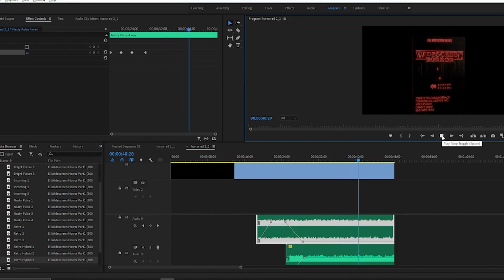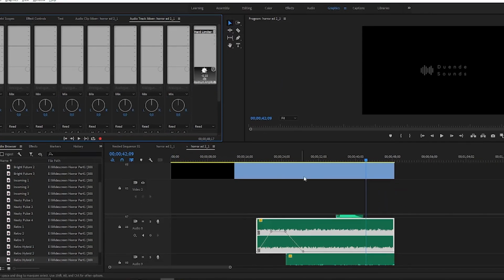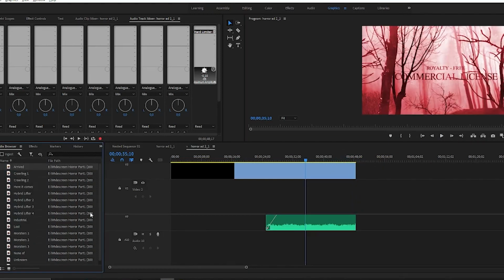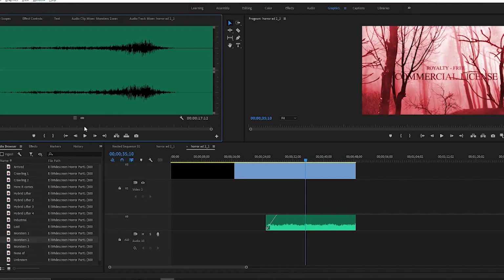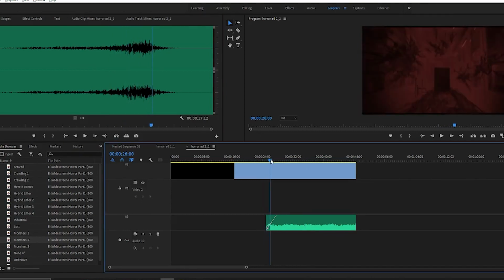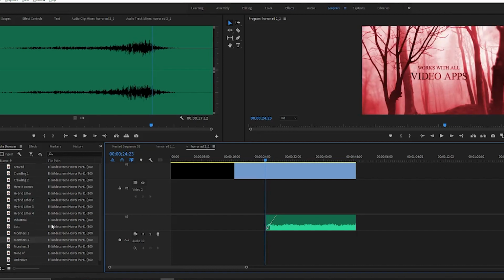Creating Dark Cinematic Soundtrack in Adobe Premiere + Free Sound Pack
Creating your own cinematic soundtrack by layering sound effects and musical phrases tutorial.